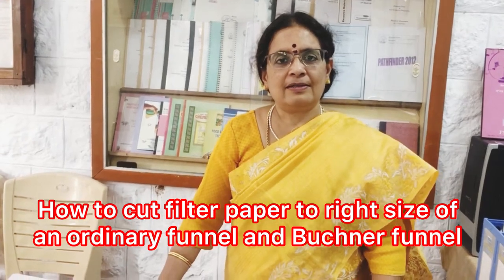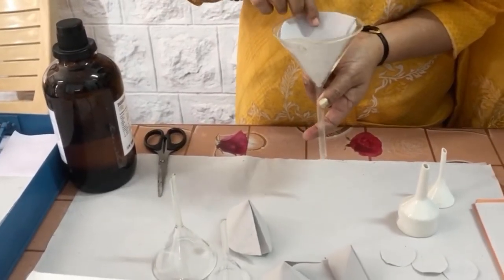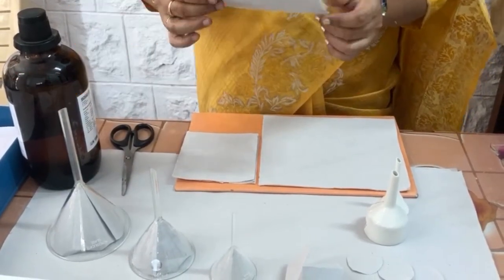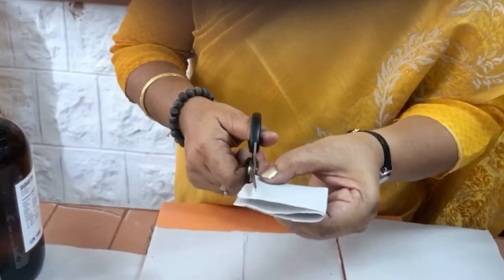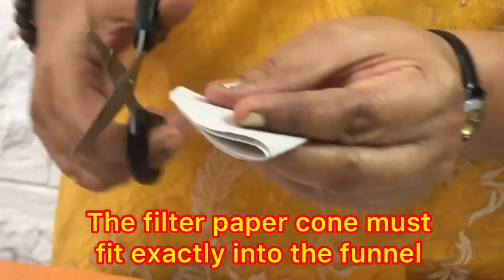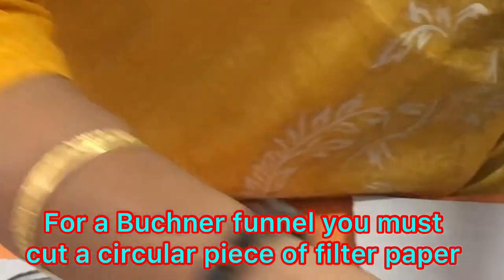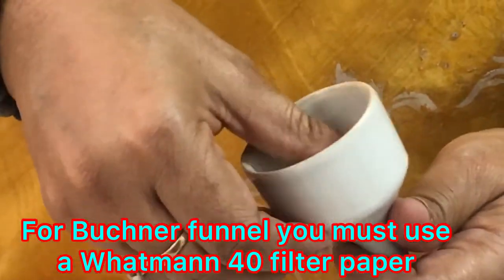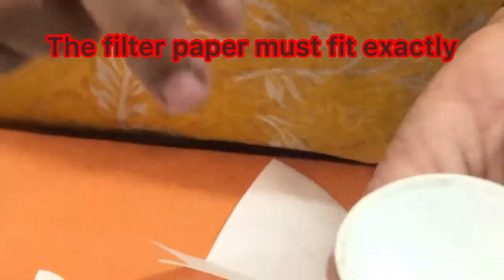Tips for filtration process - how to cut filter paper for funnels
This video is for beginner researchers and graduate students